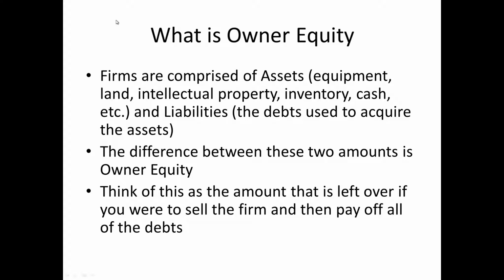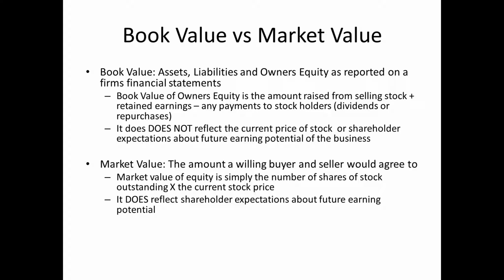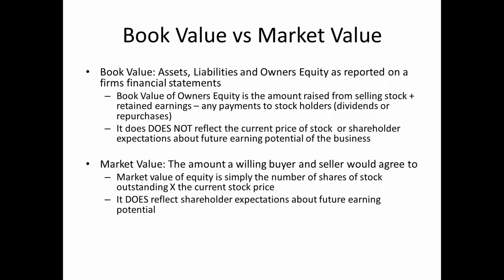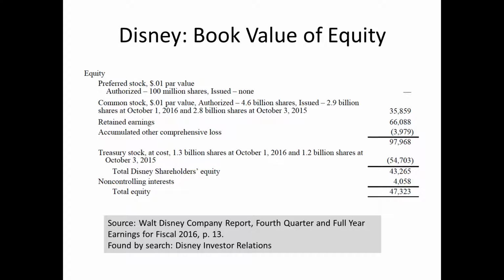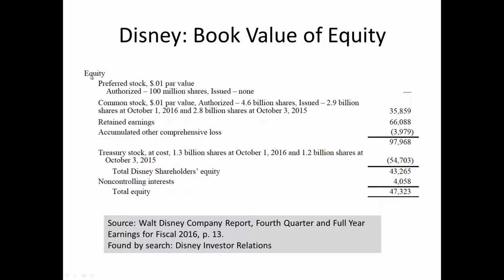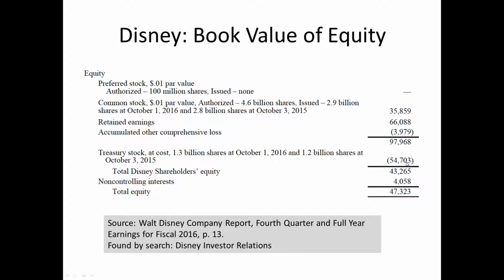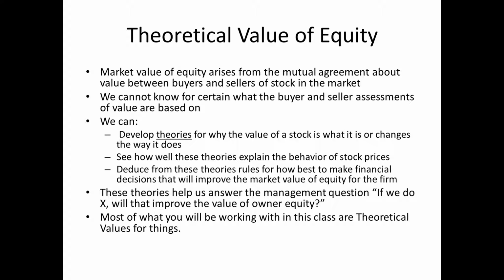FIN 311: Module 1-03 Value of Owners Equity